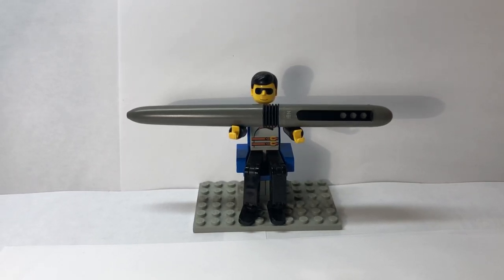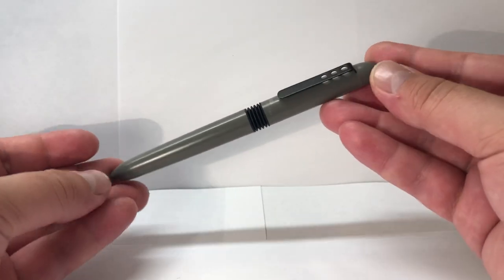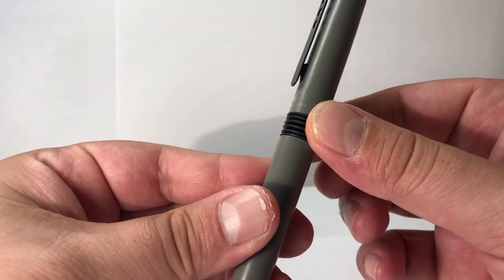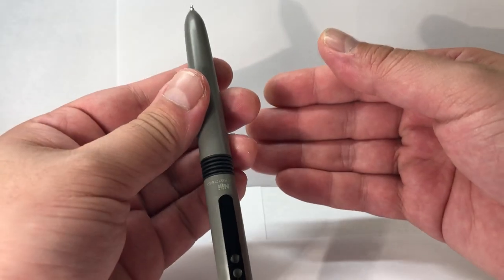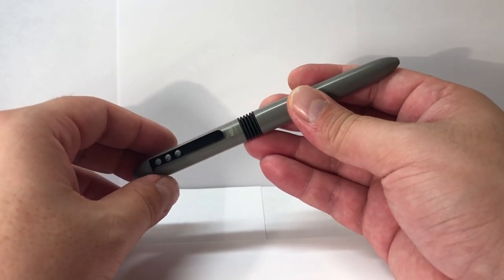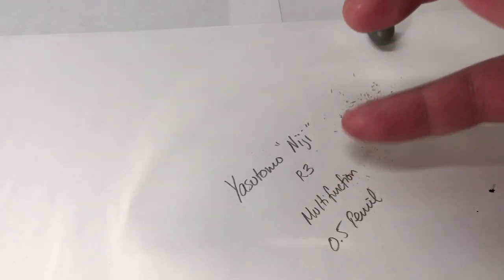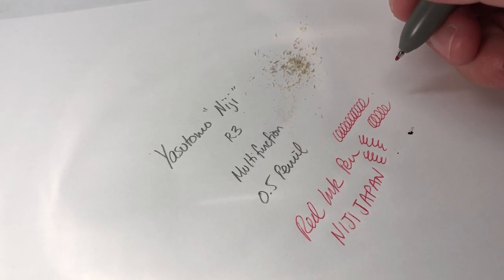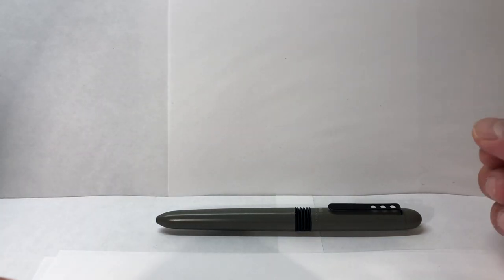1990's Yasutomo Niji R3 Multifunctional Pen/Pencil Review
Super Rare Yasutomo Niji R3 Multifunction Pen & Pencil. It's a mechanical 0.5 pencil, a black ink ballpoint and a red ink ballpoint pen in one! Top cap hides also a useful eraser! Metal clip and fully plastic body, made in Japan and interesting black metal clip with hole details and a mid section with accordion rubber, much like the style of accordion clickers like in Lamy's Safari or Papermate's Dynagrip. I could guess this design must be from early late 80's to early 90's. A really nice understated pen and a nice find! Multifunctional pens have been around and many stationers have released them but somehow, none really last that long: Lamy relased the Safari as well as other upscale models, Rotring has as well, Papermate had the PhD in multifunction with even a PDA tip, and many other which, most past the 90's they didn't quite survived. I really like its simple yet 90's sporty vibe in its style and a true gem to write with it.